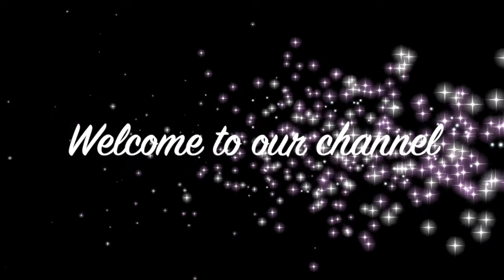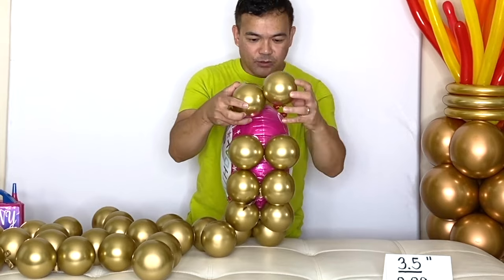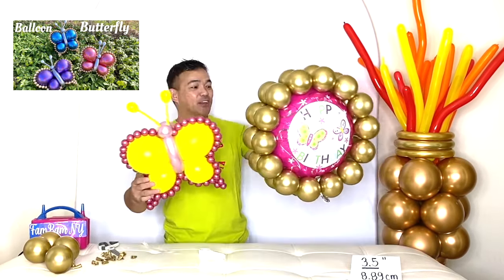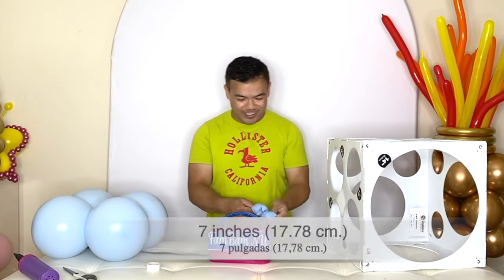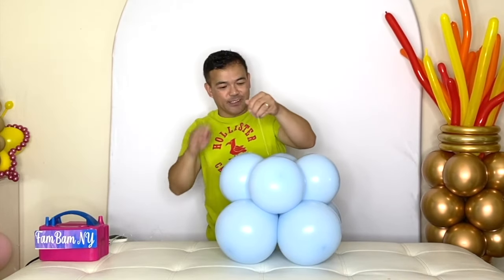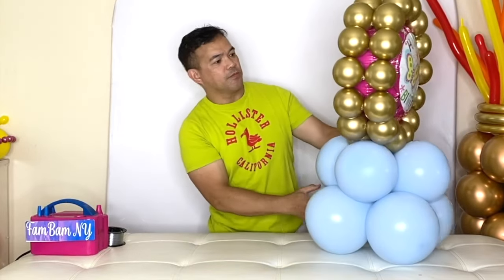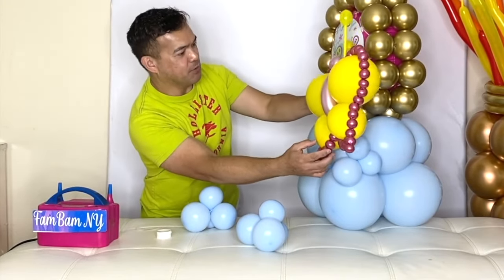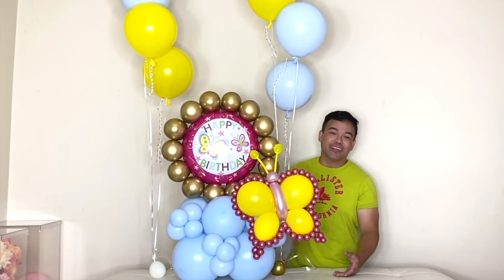Balloon Bouquet with Butterfly (Balloon Decoration)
Materials :
18 inches foil balloon (from Dollar Tree)
5 inches metallic/chrome balloon (gold)
12 inches latex balloon (color : pastel Sky blue ) brand : Decomex
12 inches Yellow latex balloon (from Amazon)

20 lb. Fishing line

ramo de San Valentín
how to make a balloon column
simple balloon column
balloon arch
balloon decorations
column out of balloons
balloon decoration tutorial
easy balloon column
balloon decoration ideas
party decor
party balloons
how to
spiral balloon column
simple how to
diy balloon column
diy balloon tower
do it yourself
balloon column tutorial
balloon column stand
balloon tutorial
helium balloons
wedding balloons
birthday balloons
balloon decoration
balloon columns
balloon tower
no helium balloon arch
no helium balloon column
how to make balloon pillar
how to make balloon pillar stand
diy balloon pillar stand
how to make a simple balloon column
balloon column without helium
teddy bear floating balloon
rose bear teddy bear
how to make a rose teddy bear
balloon arch no stand
easy balloon column tutorial